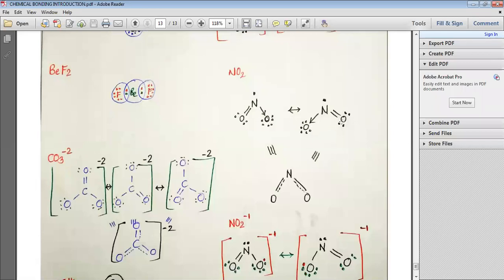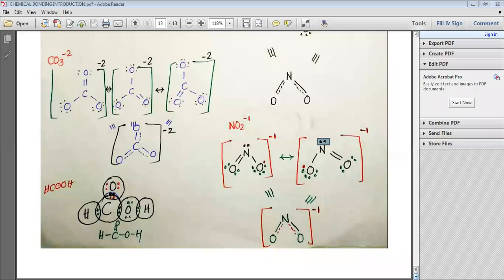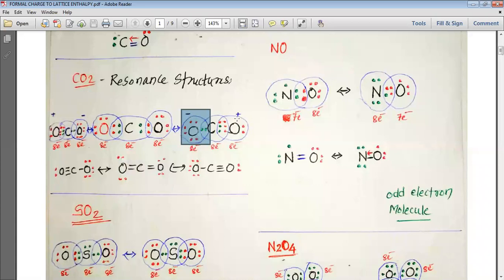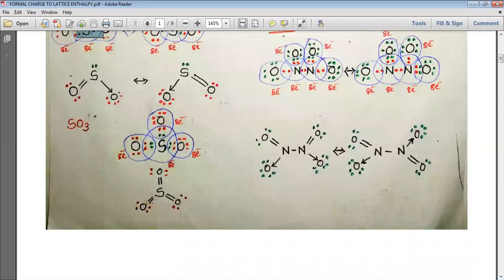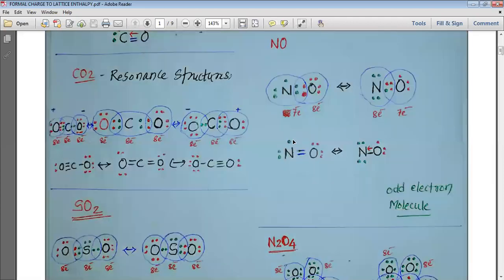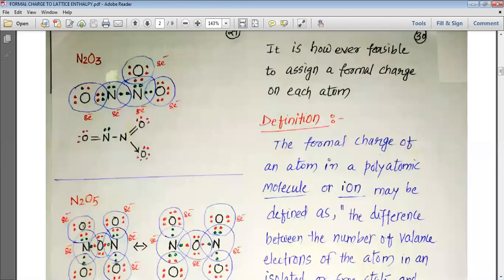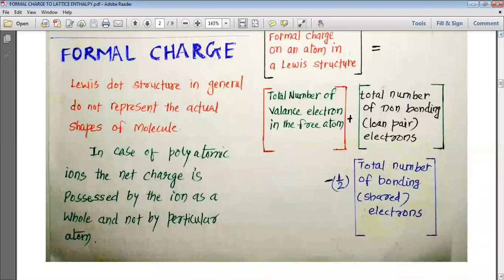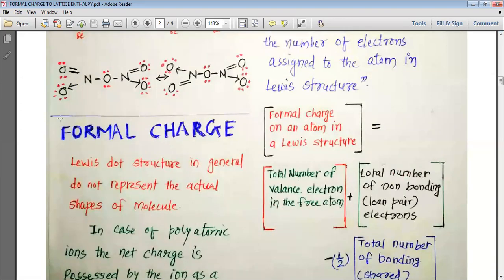RESONANCE STRUCTURES N2O5, N2O3,N2O4,NO,NO2,SO2,SO3,H2SO4,CO,CO2,SO3 -2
CHEMISTRY CLASS GRADE 11 JNVDAHOD 1 ON 29 SEPTEMBER 2020